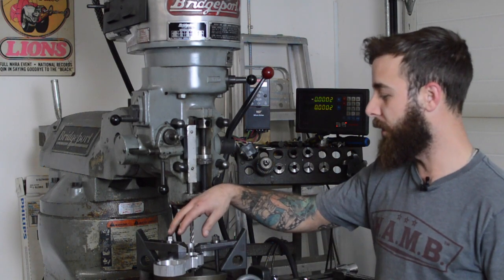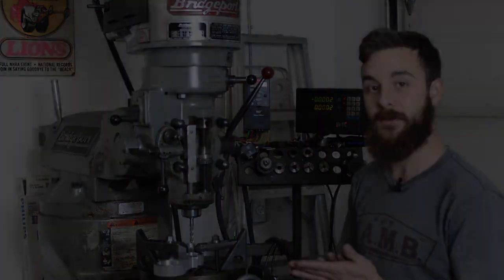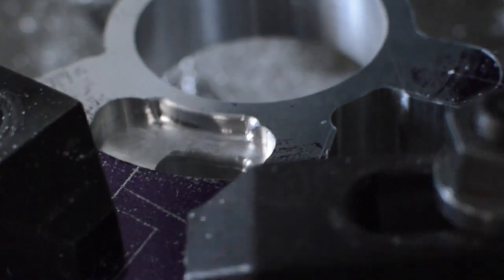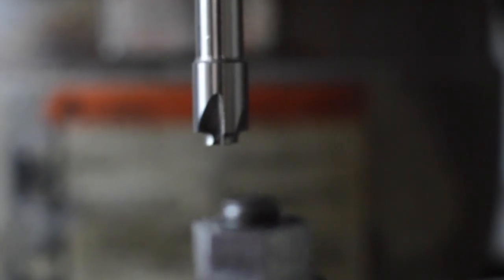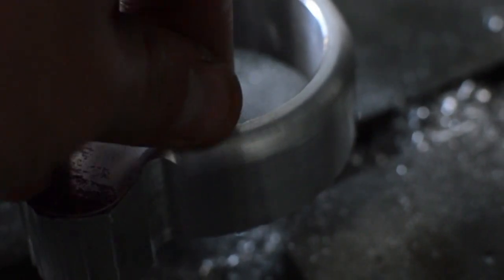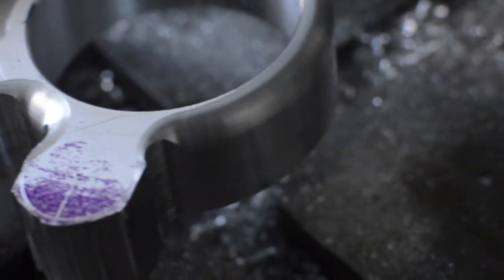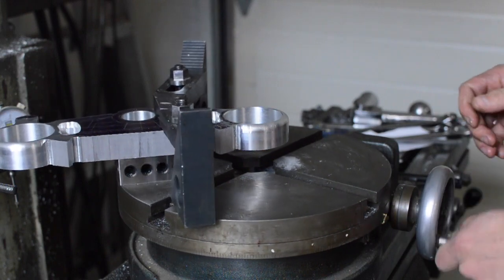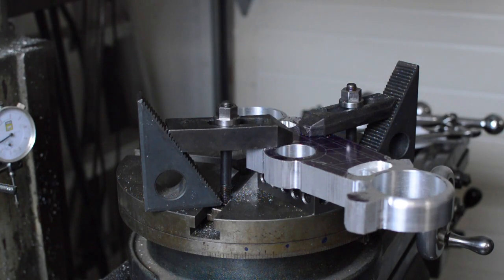Making Triple Clamps - Part 2 - Turbo Buell Build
Continuing on the long journey of manual machining triple clamps!